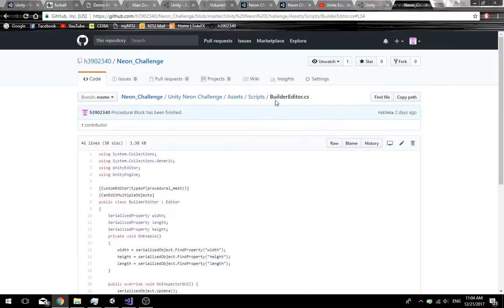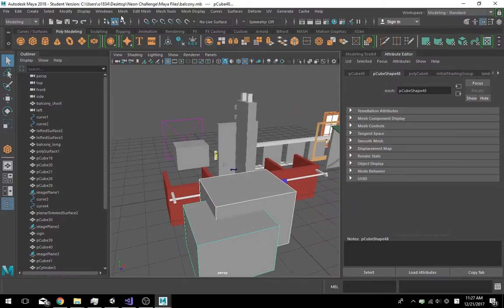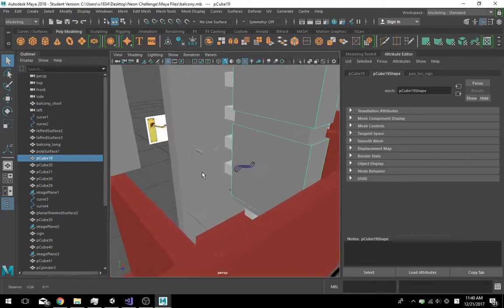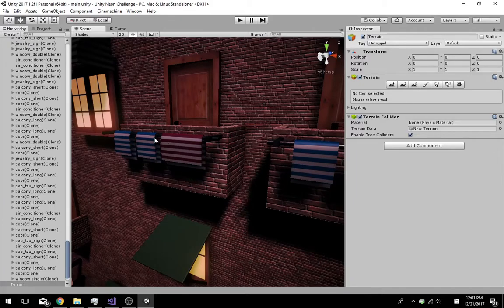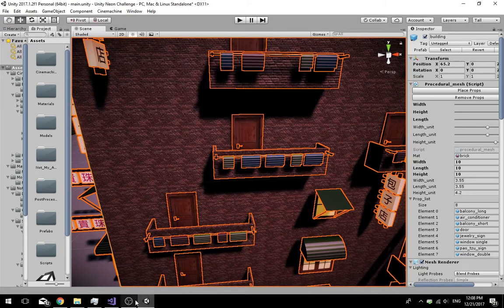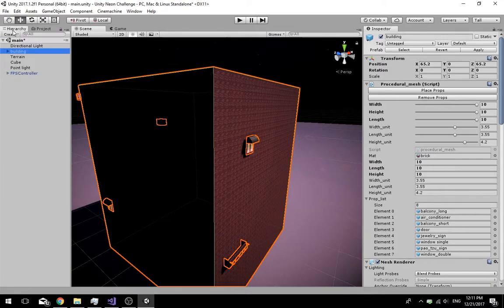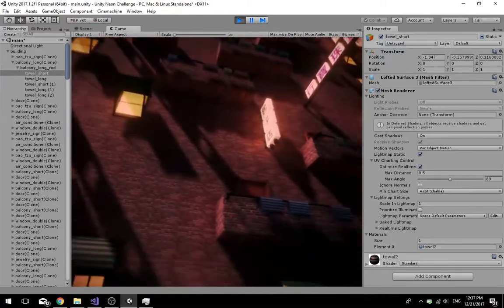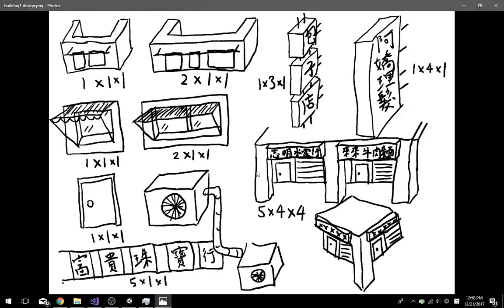[Unity] Procedural Building Tutorial Episode 2 (English)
This my second tutorial, it is also my entry for Unity Neon Challenge.